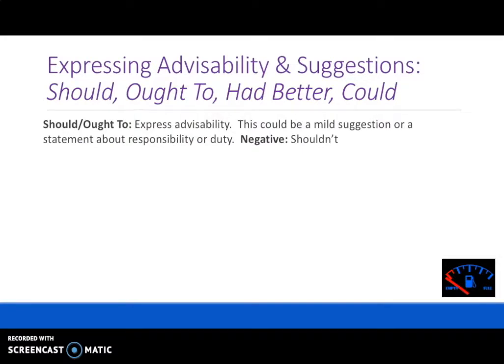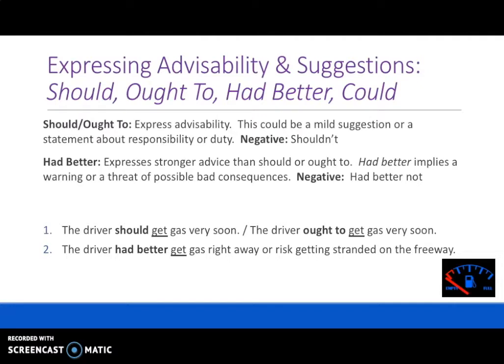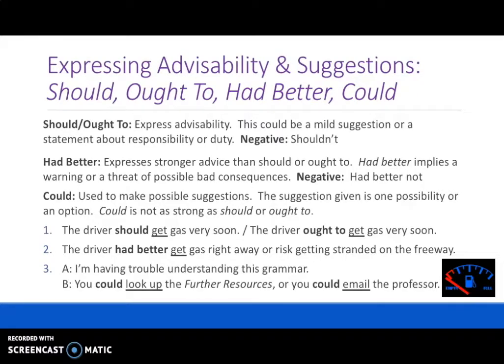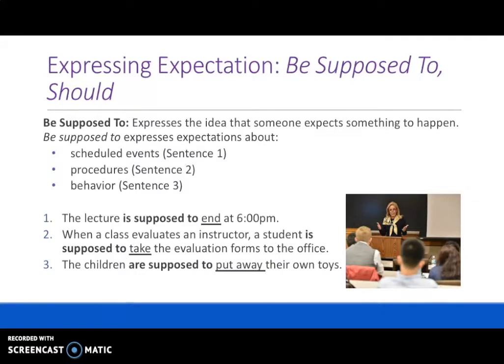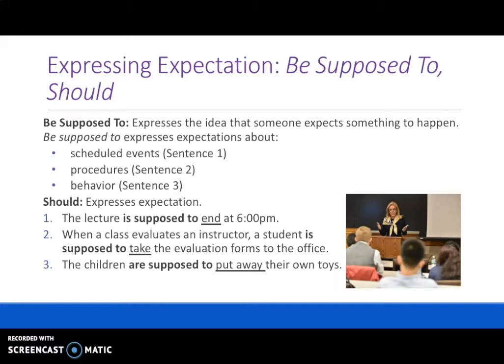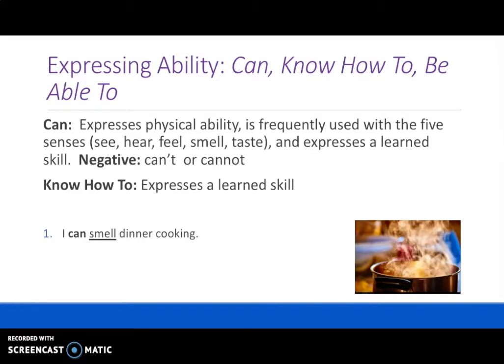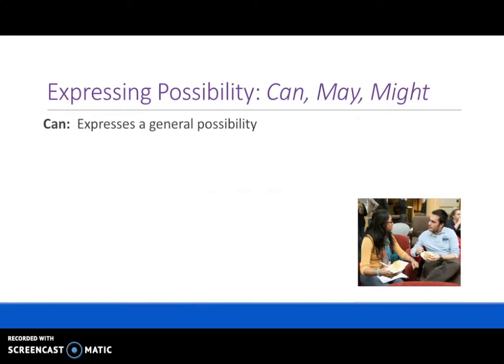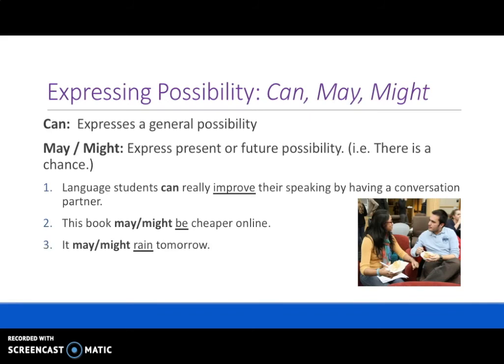Advisability, Expectations, Ability, Possibility